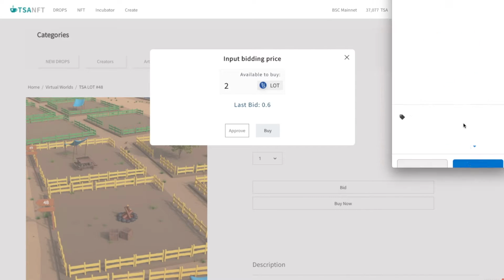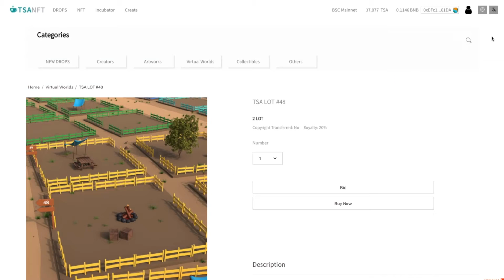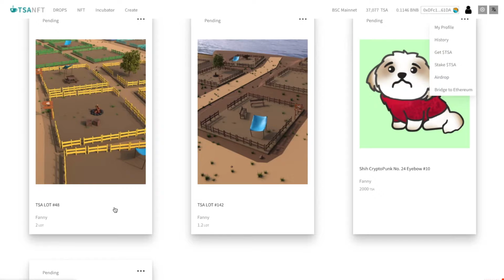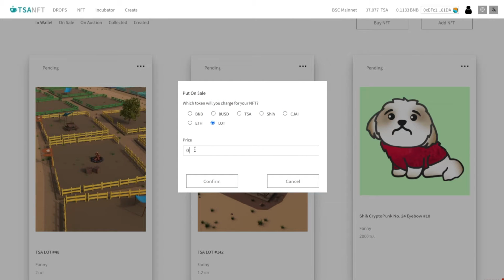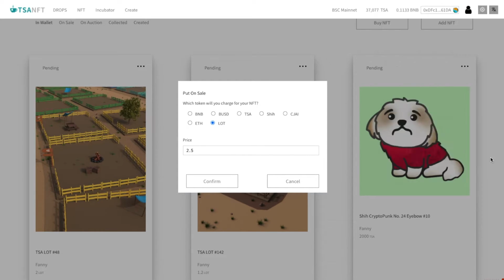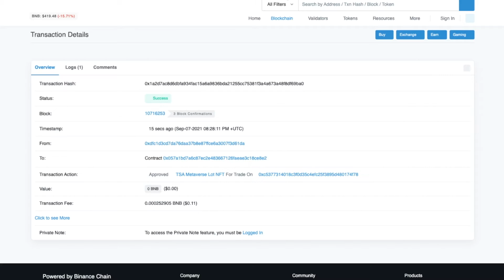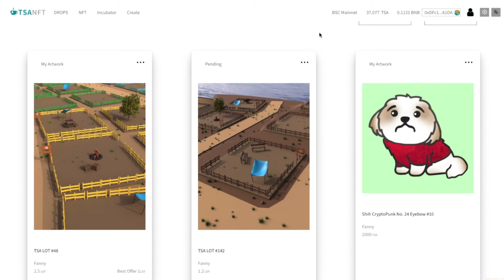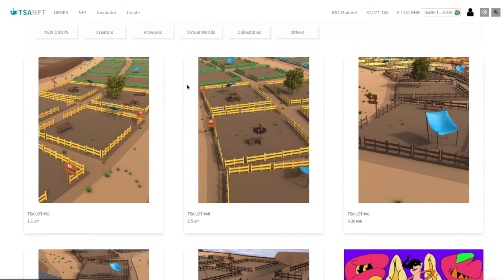How to Resell your TSALOT NFT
Hi everyone! Welcome to TSANFT!

What can you do with your TSALOT NFT?

You can Stake it or Resell it to the TSANFT Marketplace. Today I’m going to show you how to resell your TSALOT NFT.

To see your TSALOT NFT, go to your profile by clicking “My Profile”. Scroll down to the NFT you want to resell. Click on the 3 dots and select “Approve”. Select the token you want to charge for your NFT and the price you want to resell it for. Click “Confirm” and confirm it on your digital wallet. You can see the transaction the BSCscan website. Once approved by TSA Admin, the top left will say “My Artwork” instead of “Pending” and you can find your TSALOT NFT available in the TSA NFT Marketplace.